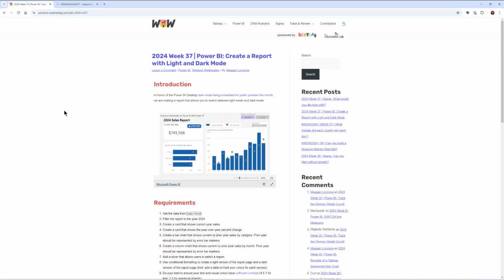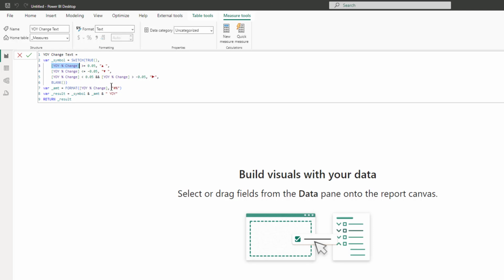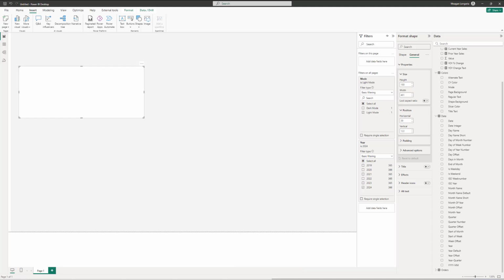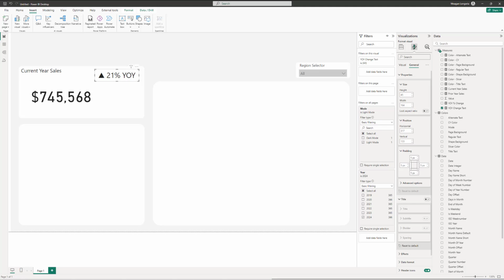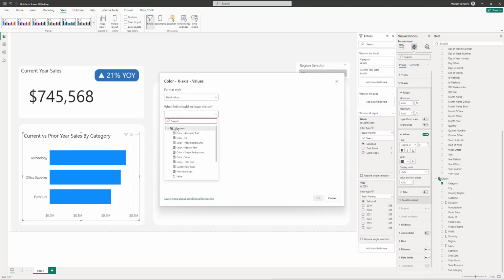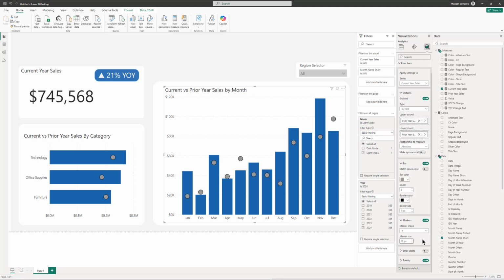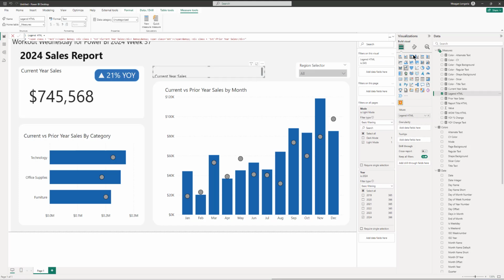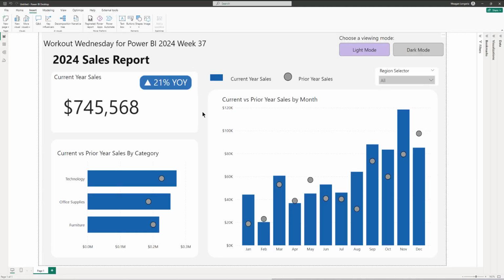2024 Week 37 | Power BI: Create a Report with Light and Dark Mode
In honor of the Power BI Desktop dark mode being scheduled for public preview this month, we are making a report that allows you to switch between light mode and dark mode.